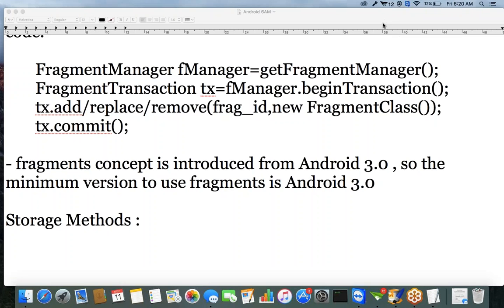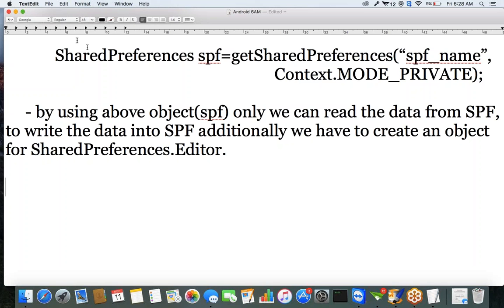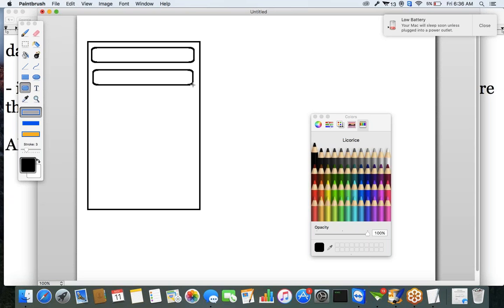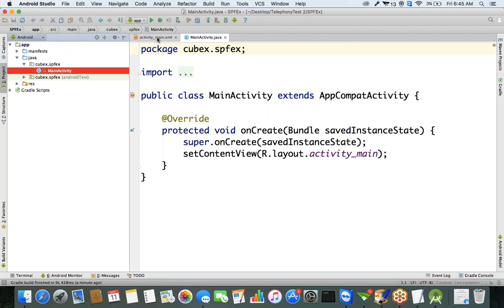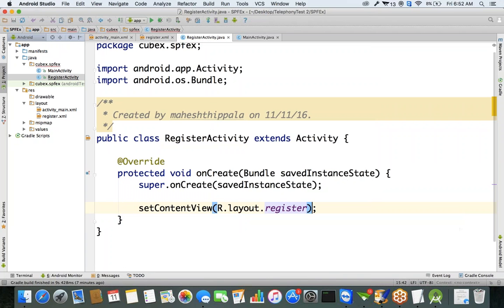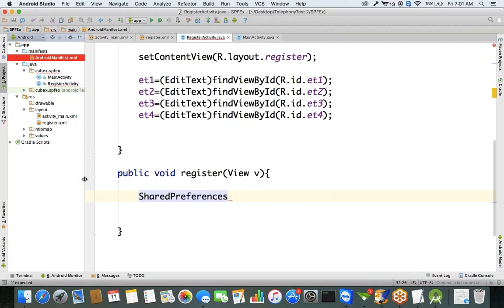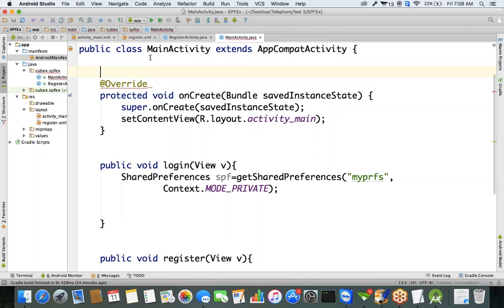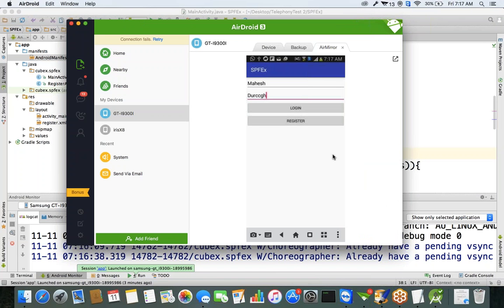Shared Preferences in Android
In this video we will learn how to store the data in Android device using Shared Preferences.